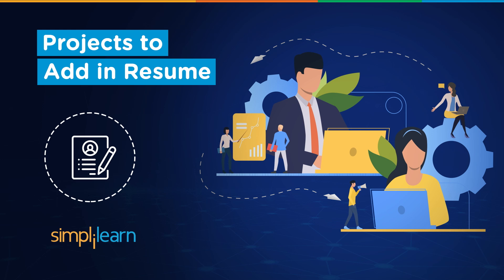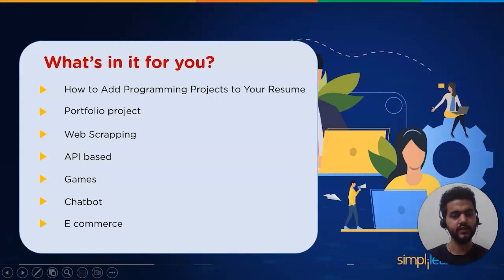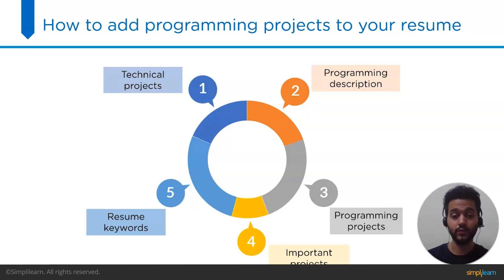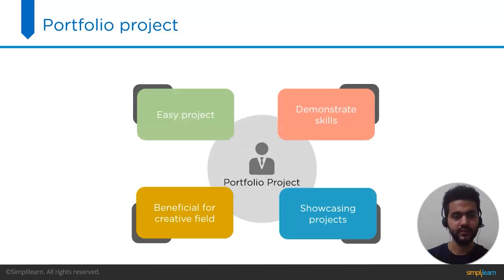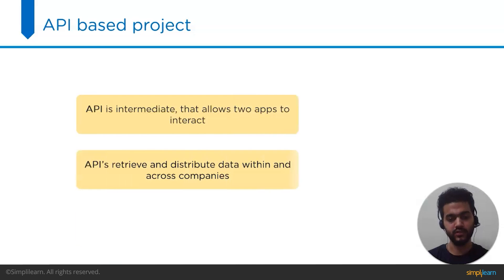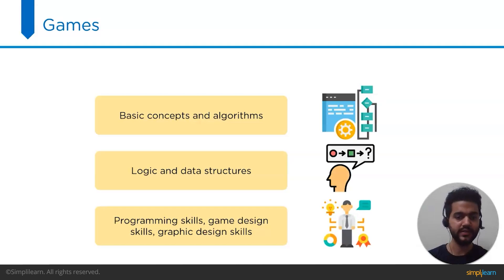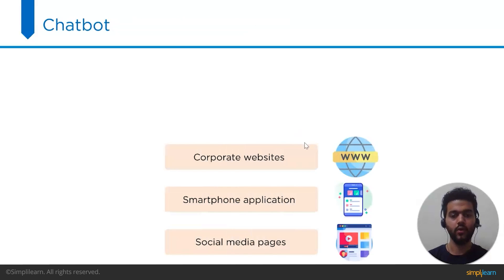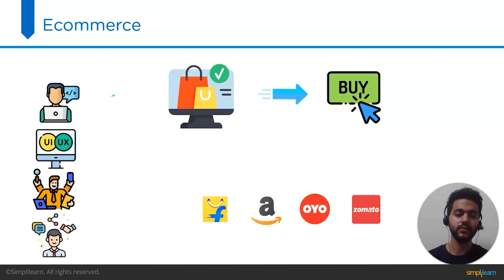Top 6 Projects To Add In Your Resume In 2026 | Best Projects Improve Your Resume | Simplilearn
This video is based on Top 6 Projects To Add In Your Resume In 2026. In this video session we will learn about some crucial projects which will add some value to your resume and will give you an edge over other candidates during the selection process.

1:18  How to add programming projects to your Resume
2:37  Portfolio project
3:15  Webscrapping
4:00  API based
5:02  Games
5:51  Chatbot
6:25  E commerce

The recruiters and hiring managers don't have much time to go through the entire resume, So in order to make them notice the best projects you have worked on, you have to include them in the proper place in the resume; you can include technical projects in your work experience section so that hiring managers may see them when they examine your resume. Also, If you have prior employment experience, include your programming projects in the extra experience box.

✅ Skills Covered
- Agile
- Git
- SQL
- Core Java
- Spring
- Spring Boot
- HTML and CSS
- AWS
- Docker
- Jenkins
- JavaScript
- ReactJS
- Cucumber
- Maven JSP
- JDBC
- MongoDB
- JUnit